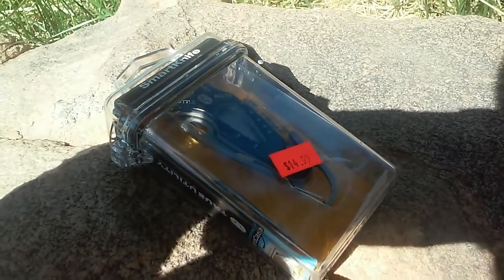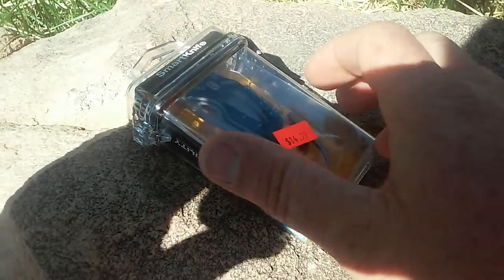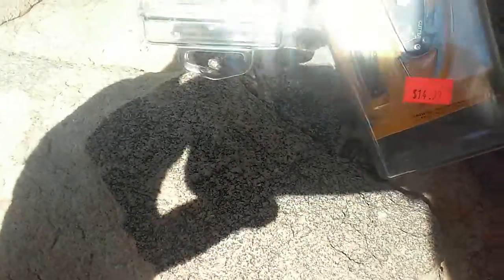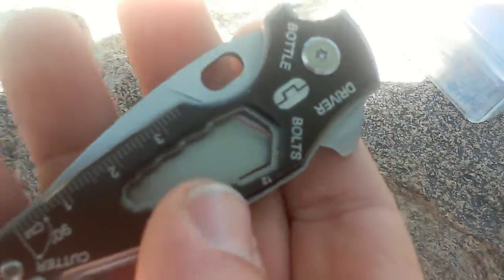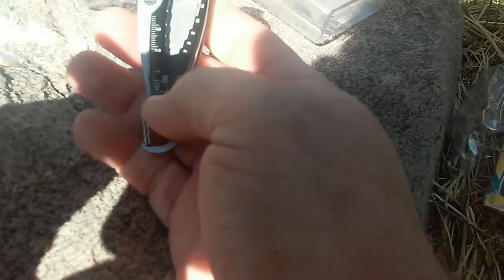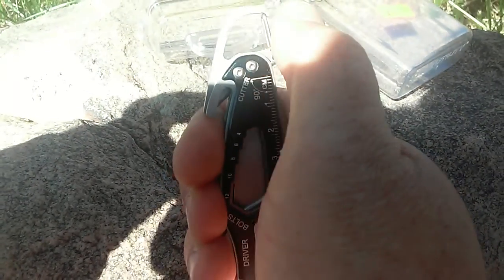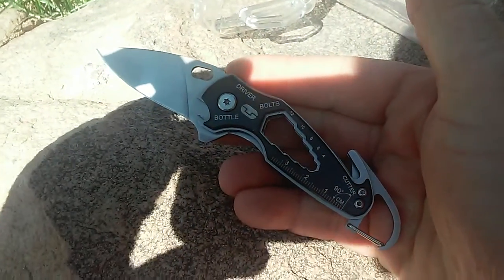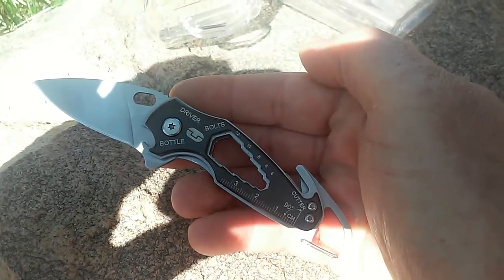unboxing the SmartKnife by TRUE UTILITY